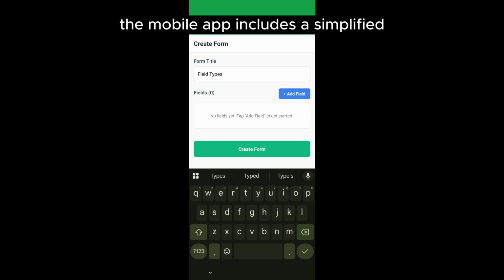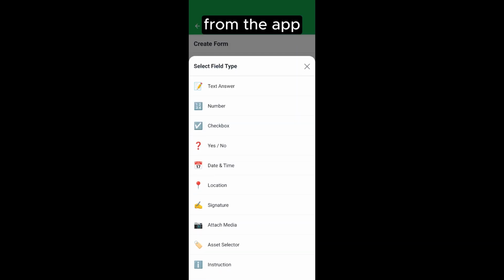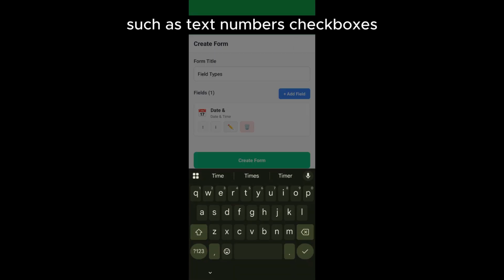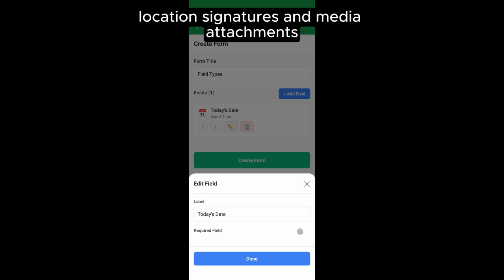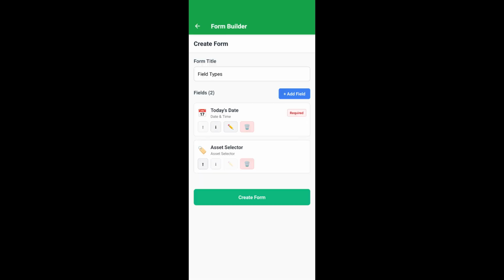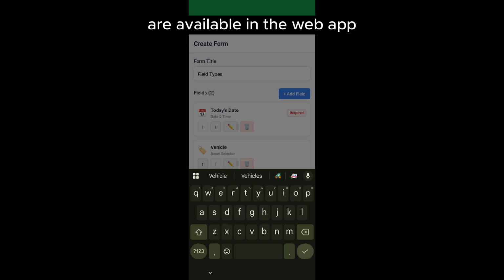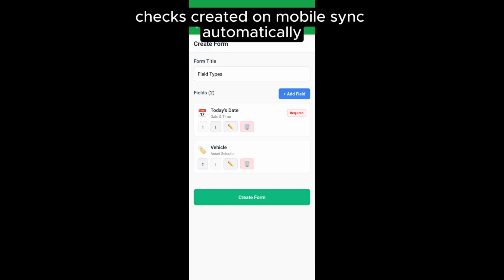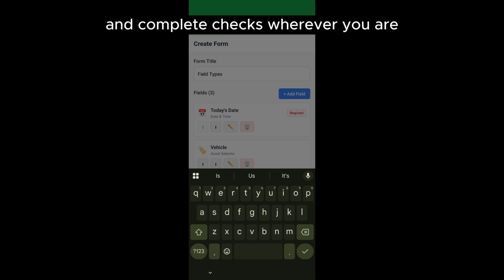Creating Checks in the Mobile App | BuildMyChecks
This video shows how to create checks using the BuildMyChecks mobile app.

The mobile app includes a simplified check builder designed for fast, on-the-go use.

Supported field types include:
• Text
• Number
• Checkbox
• Yes / No
• Date & Time
• Location
• Signature
• Attach Media
• Asset Selector
• Instruction blocks

Advanced features such as conditional logic are available in the web app.

Checks created on mobile sync automatically and can be managed, scheduled, and reported on from the web app.